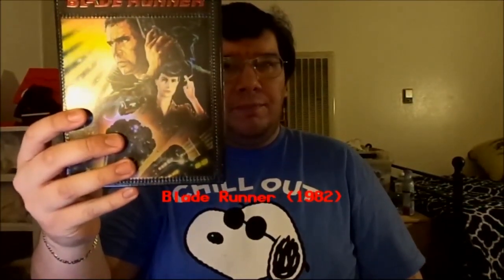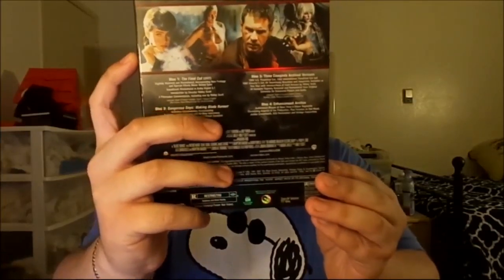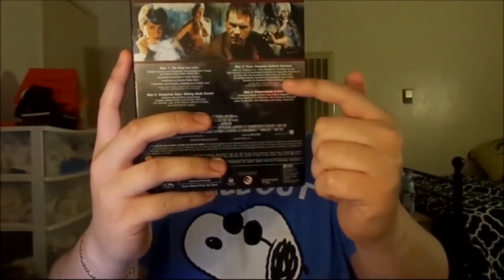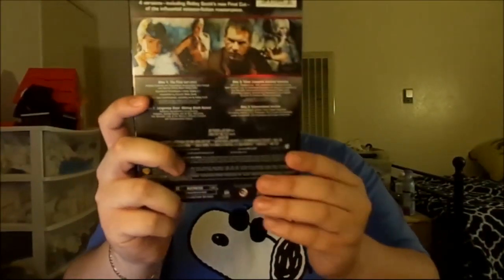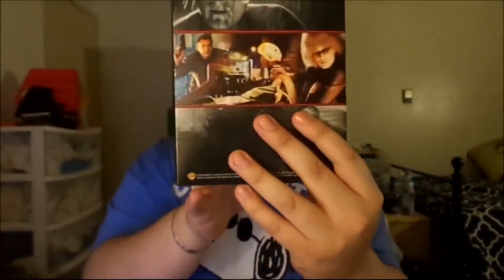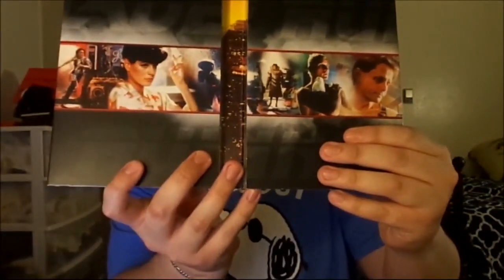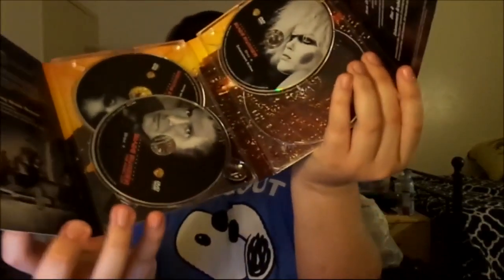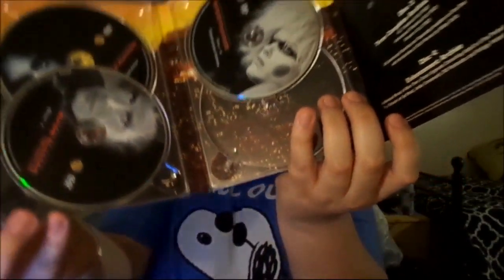Blade Runner (1982): Joseph A. Sobora's Movie Review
My Movie Review of "Blade Runner" (1982).
Starring: Harrison Ford, Sean Young, Rutger Hauer, Edward James Olmos, M. Emmet Walsh, Daryl Hannah, Brion James, Joanna Cassidy, William Sanderson, Joe Turkel, James Hong & Morgan Paull.

Written By: Hampton Fancher & David Peoples (Based on the Novel, "Do Androids Dream of Electric Sheep?" By Phillip K. Dick). Directed By: Ridley Scott.